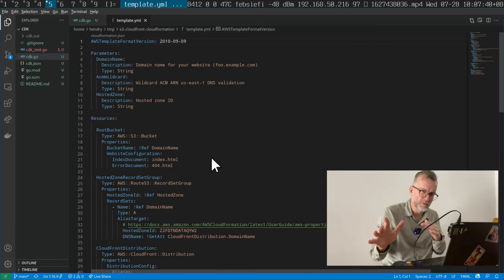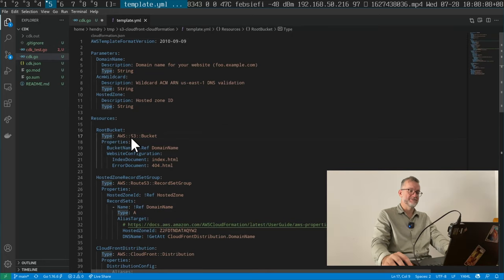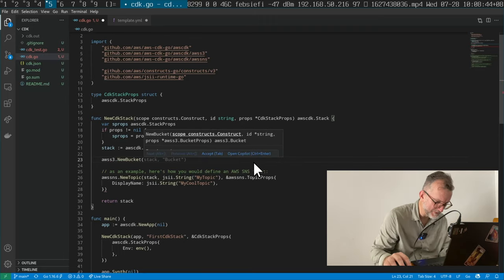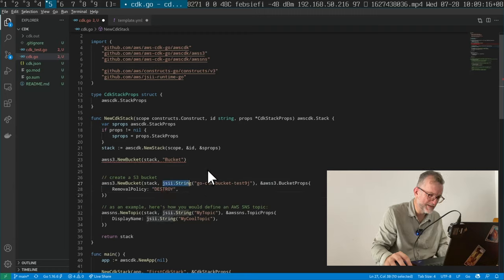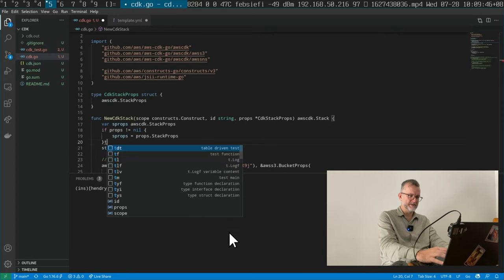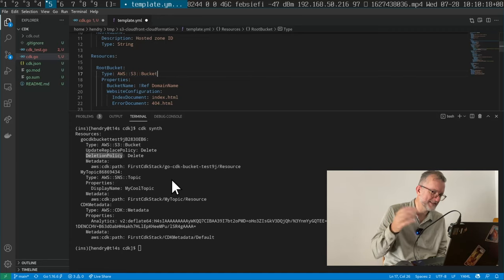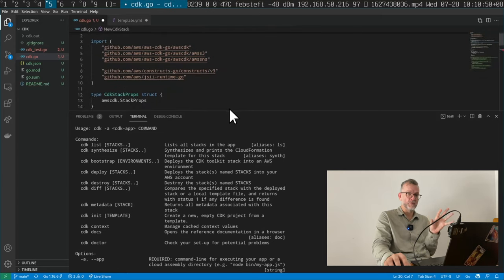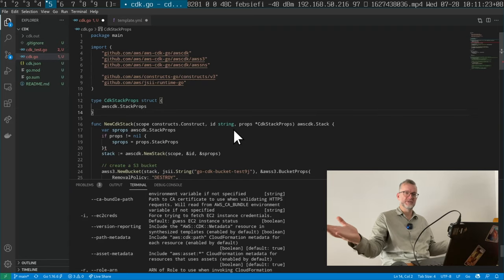Go's Cloud Development Kit versus Cloudformation - I think I get it 💡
The AWS CDK go module is a .. Golang DSL for Cloudformation. It's a layer on top of the CDK Typescript abstraction! Limit your expectations because a lot completion/inference does not work

If you're worried about dependencies, don't if you use L2 resources

Update: Testing might be able to be done